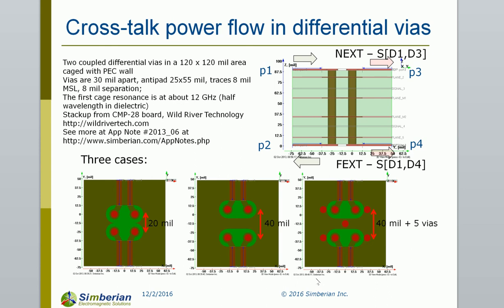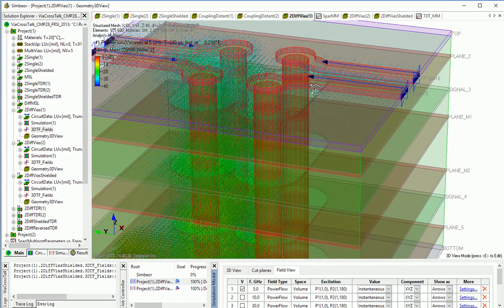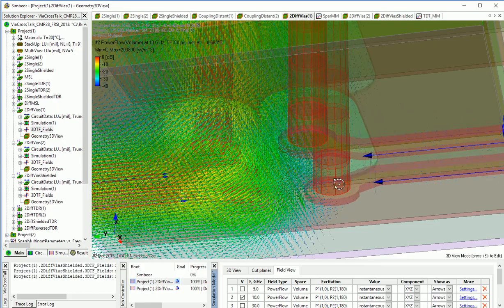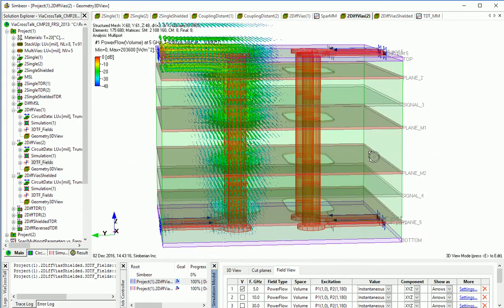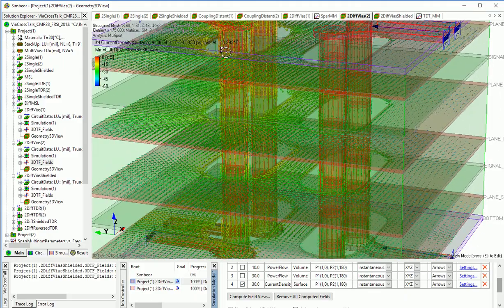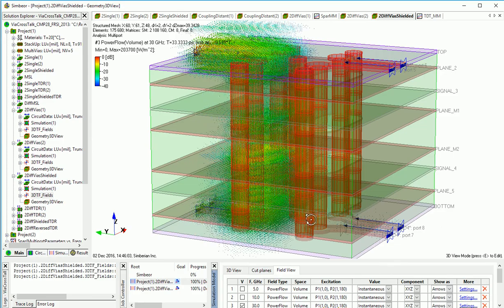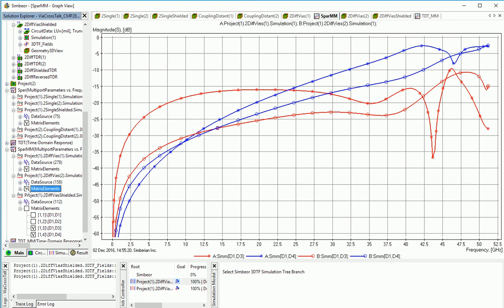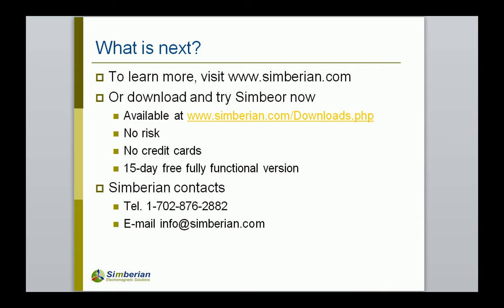How Interconnects Work™: Crosstalk power flow in differential vias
Demonstration of crosstalk in adjacent differential viaholes with 3D power flow and current density, S-parameters and TDT. Simulated with Simbeor THz software.